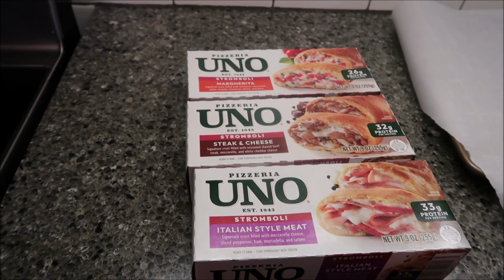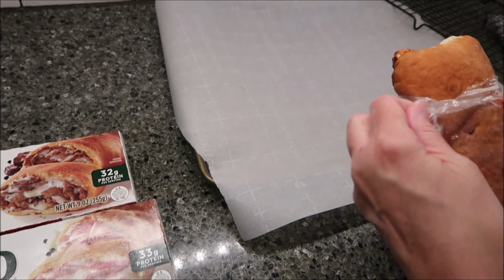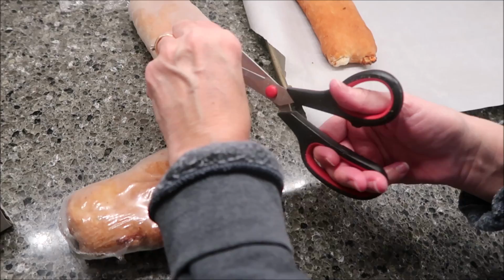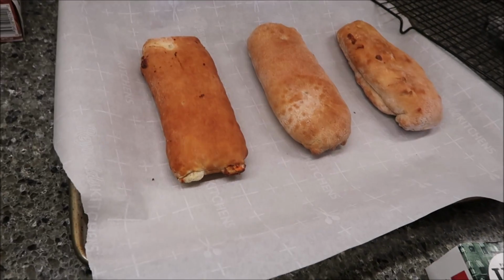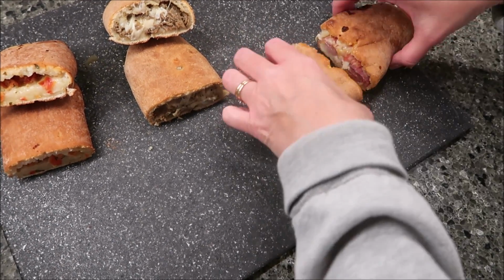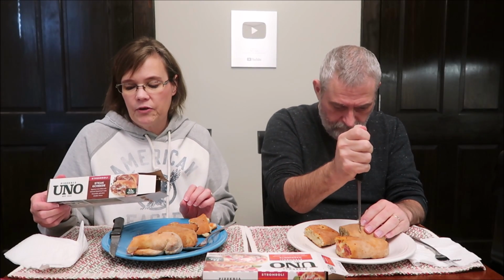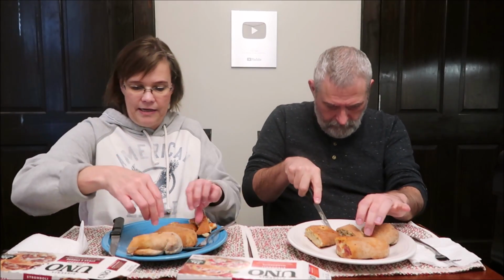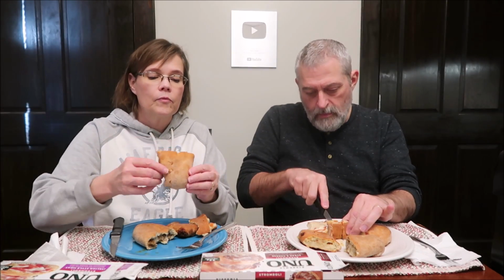Pizzeria UNO Stromboli: Steak & Cheese, Italian Style Meat and Margherita Review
This is a taste test/review of the Steak & Cheese, Italian Style Meat and Margherita Stromboli from Pizzeria UNO. They were bought at Publix.